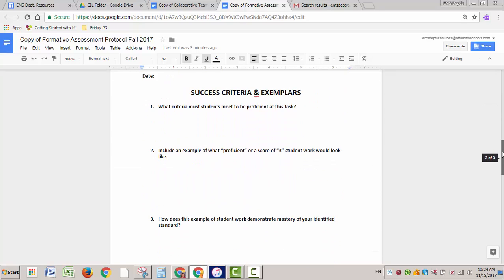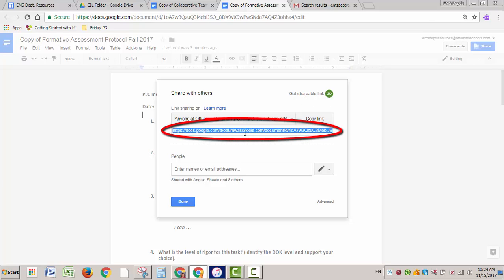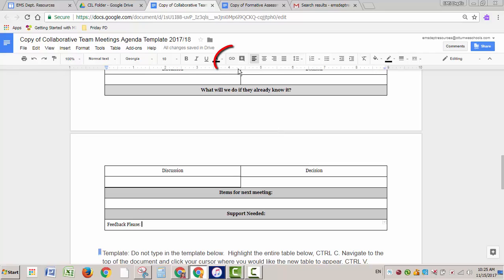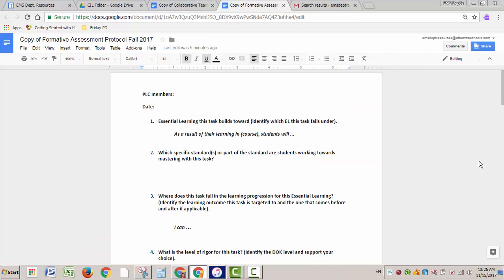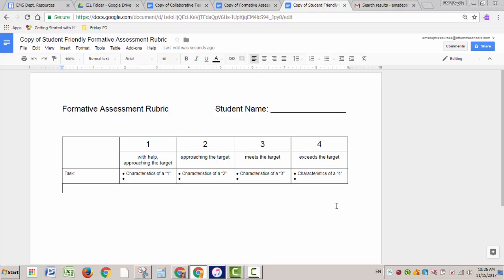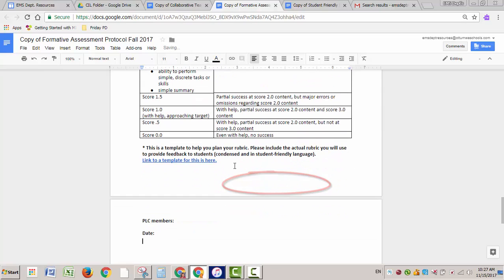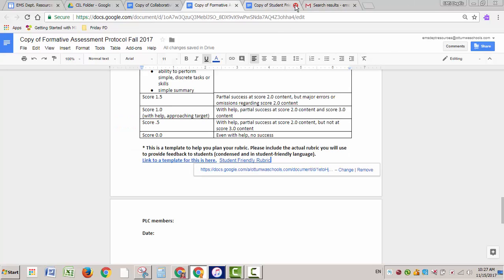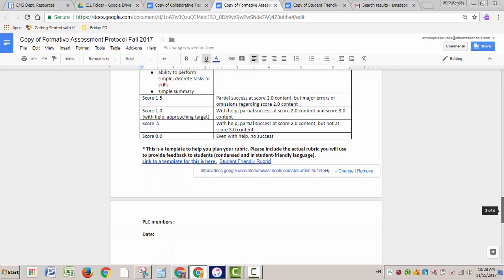Adding Hyperlinks to Documents